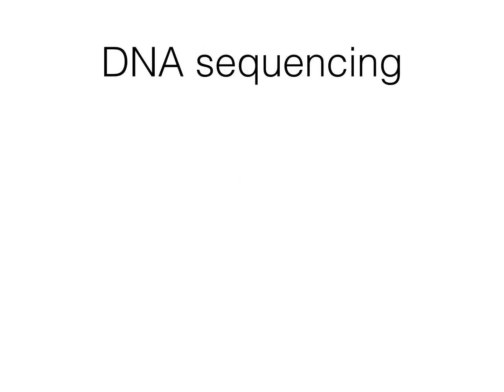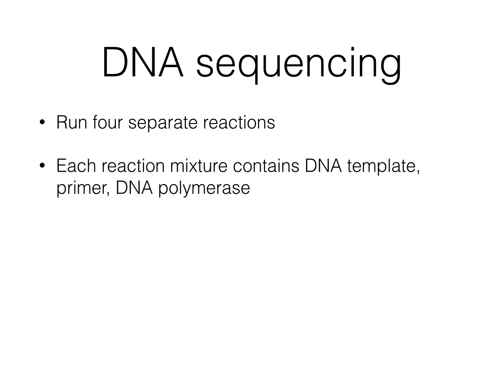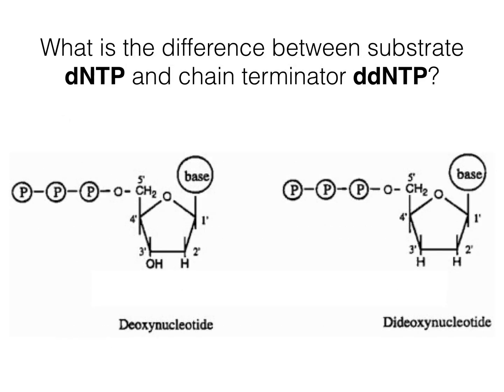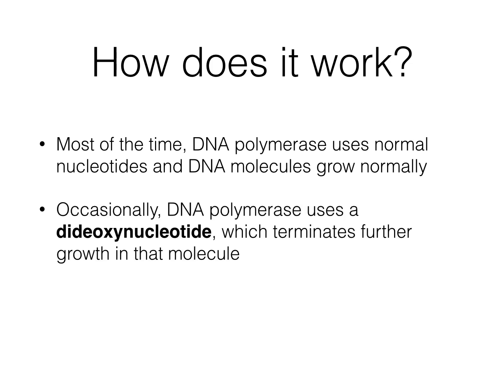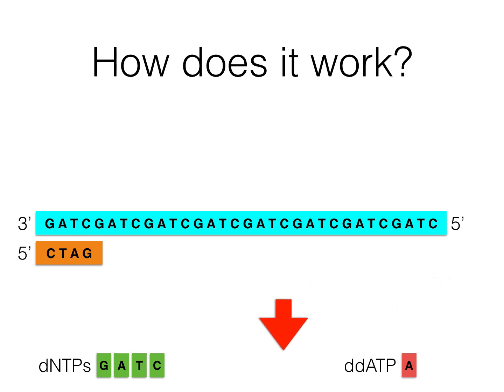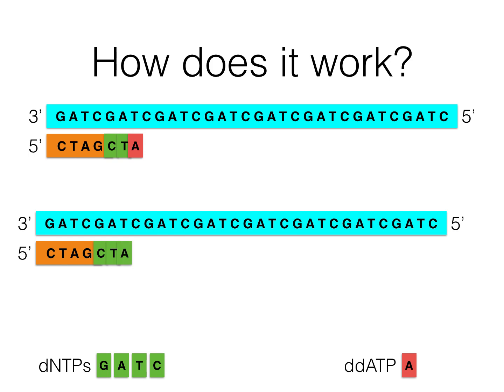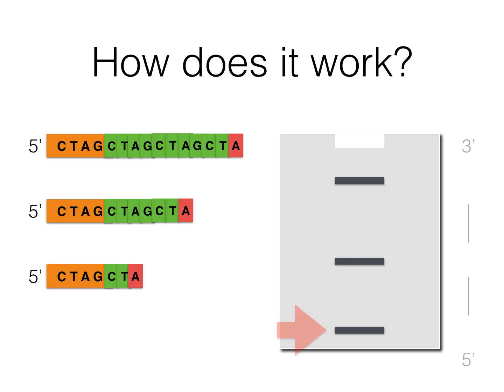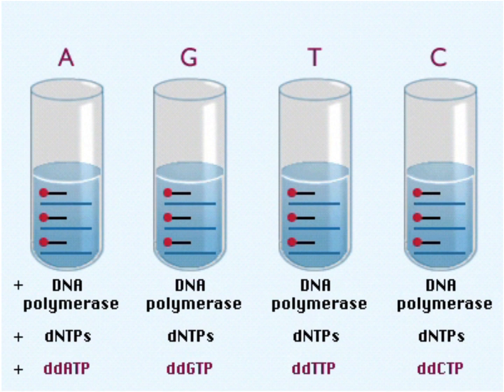Molecular Medicine Part 2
DNA Sequencing